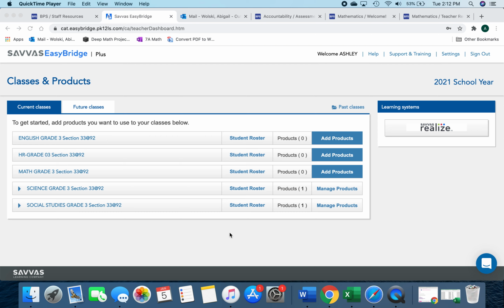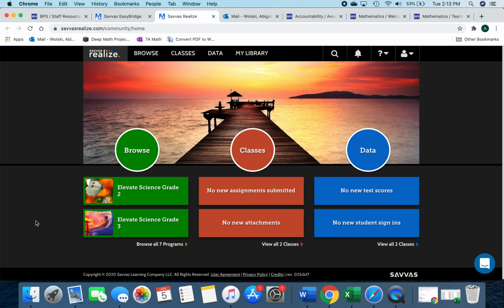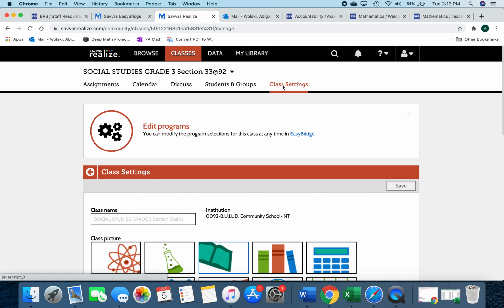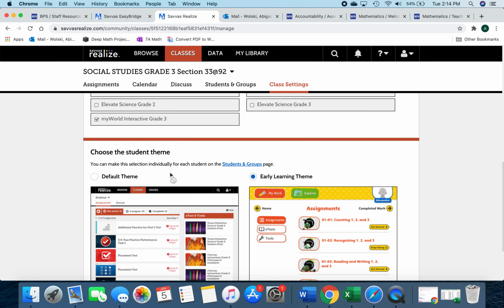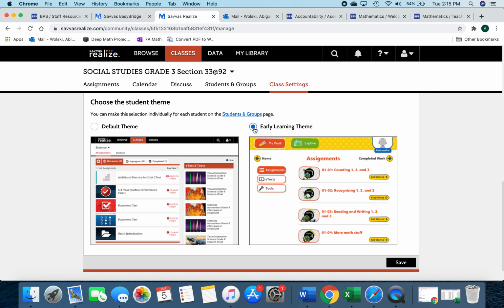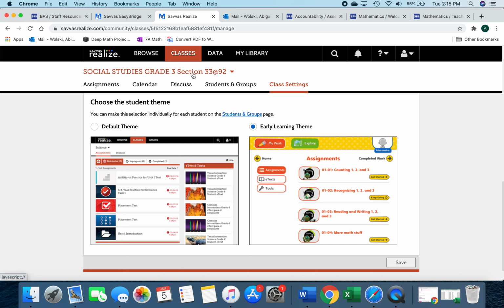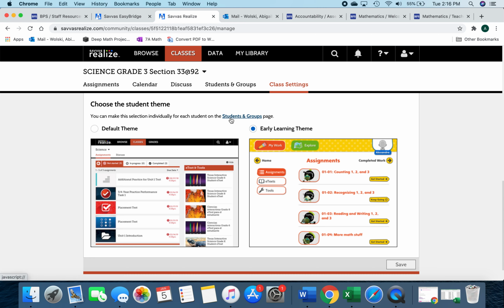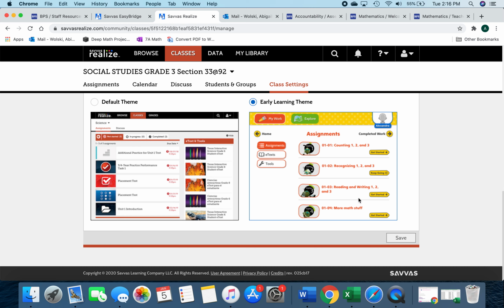Changing Student Theme in SAVVAS